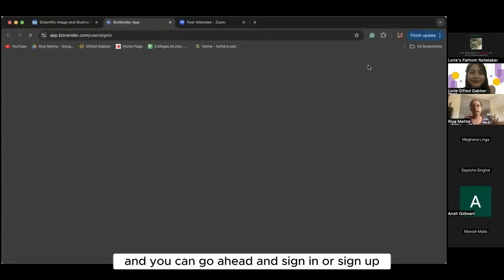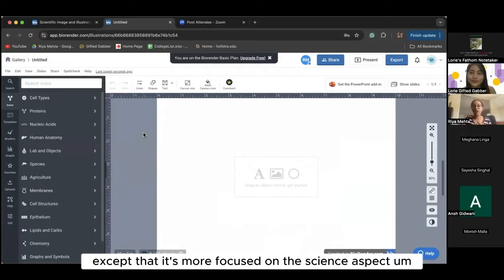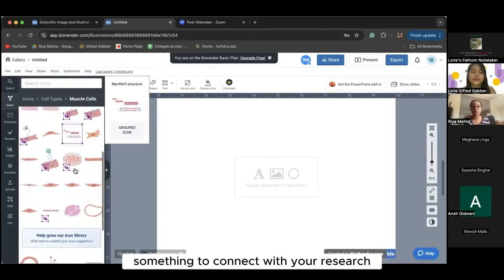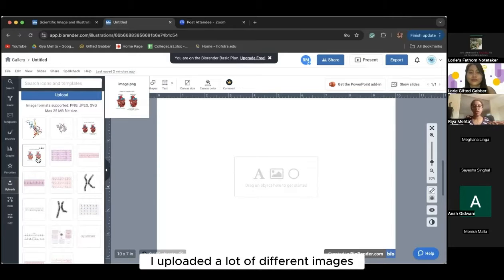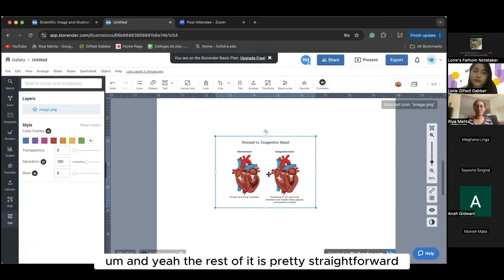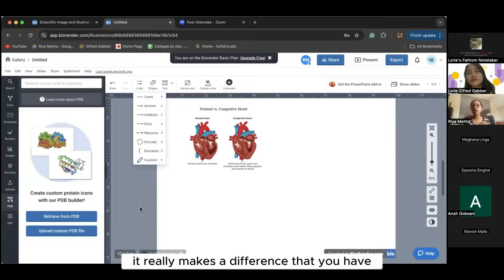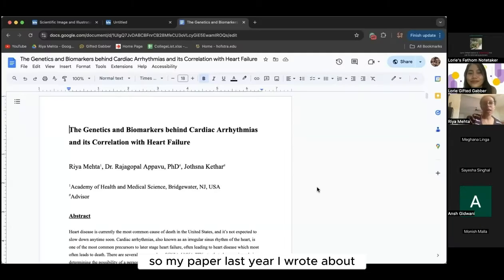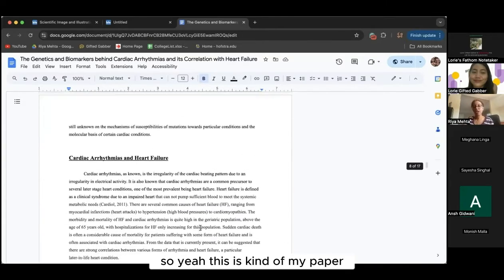🌟 1-on-1 BioRender Tutorial with Riya Mehta 🌟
Learn how to create stunning, professional-quality scientific illustrations with BioRender in this exclusive one-on-one tutorial with Riya! 🎨 Whether you're a student, researcher, or professional, this session will guide you step-by-step to master the art of visual communication in science.

What You’ll Learn:
✅ Introduction to BioRender and its tools
✅ How to create impactful scientific diagrams
✅ Tips and tricks for customizing your visuals
✅ Best practices for creating publication-ready illustrations

Anyone looking to enhance their visual storytelling skills in science, including:
🔬 Researchers
🧪 Academics
📚 Students
🎓 Professionals

💡 Why BioRender?
BioRender simplifies scientific illustration, making it accessible for anyone to create visually engaging and accurate diagrams without the need for design expertise.

📢 Ready to take your scientific communication to the next level? Watch now and learn from the expert!